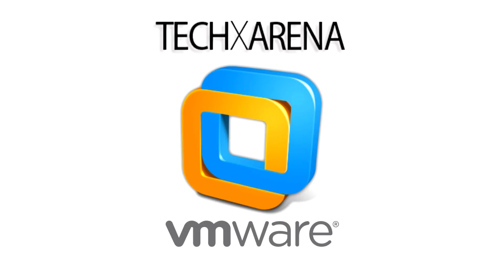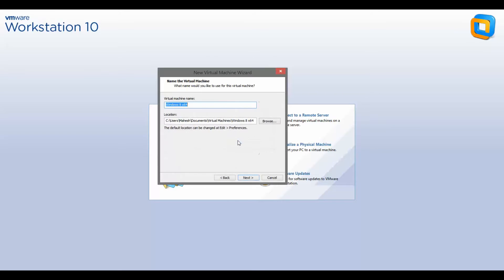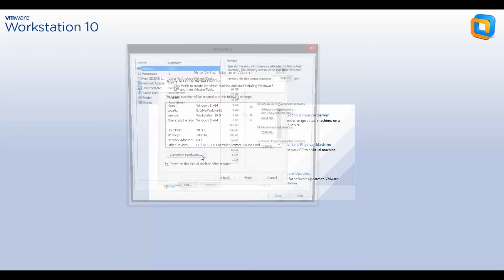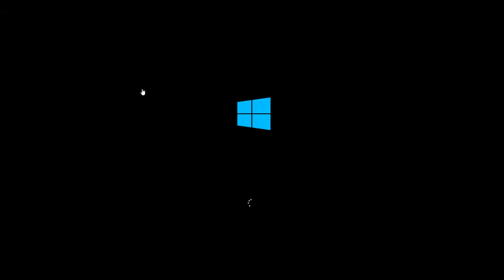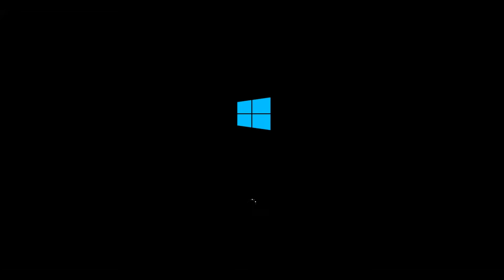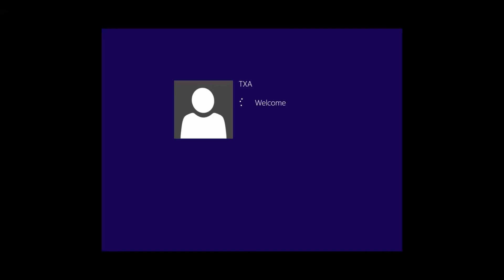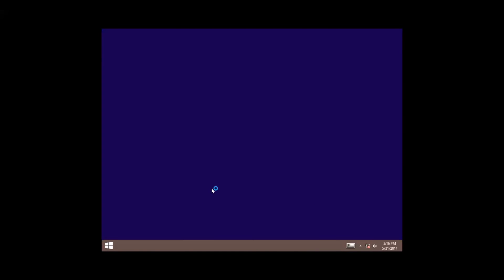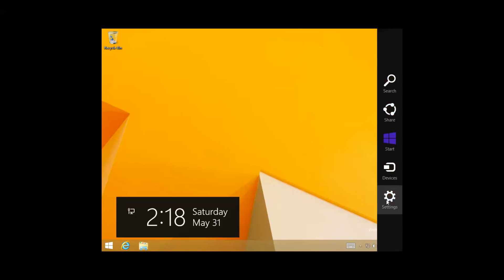Install Windows 8.1 On Virtual Machine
This video shows you how to install Windows 8.1 as a virtual operating system on your computer